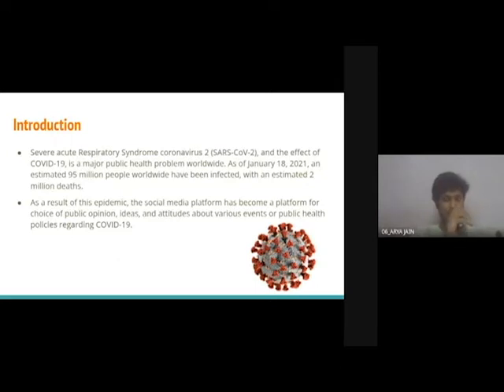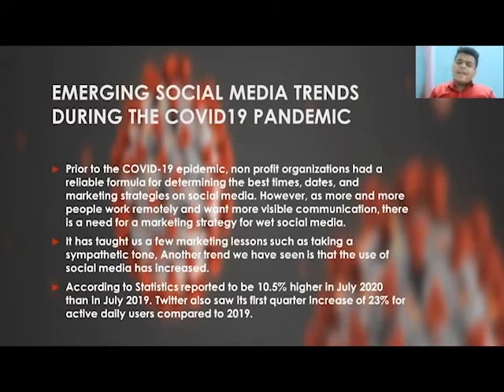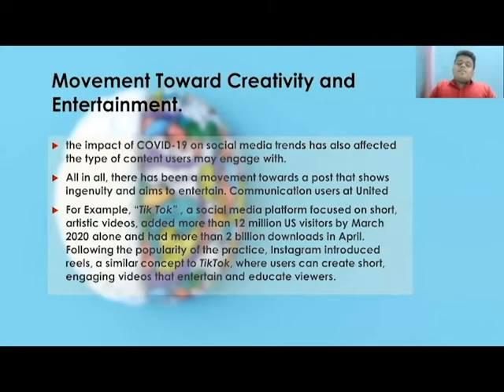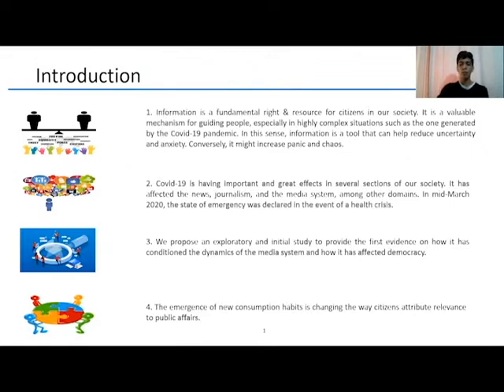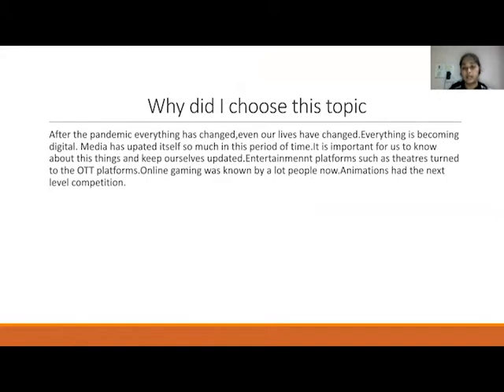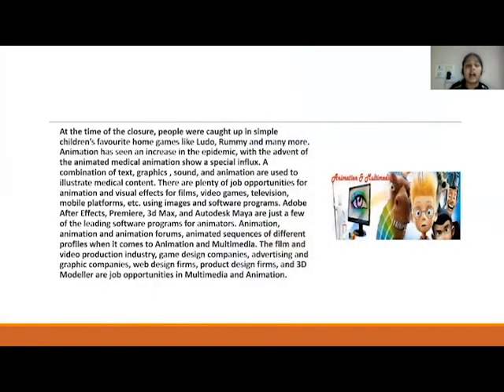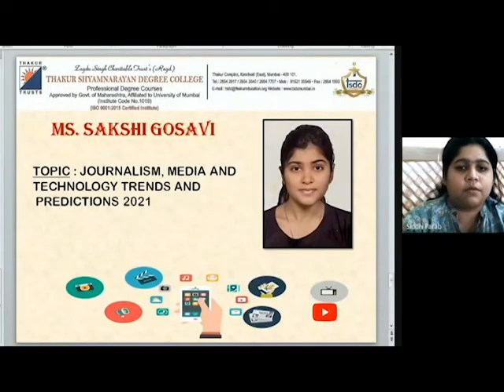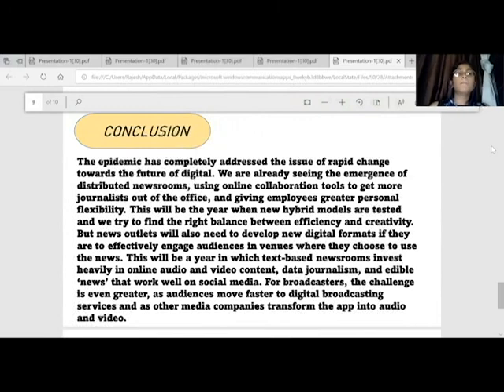TSDC BAMMC NCon 2021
IQAC AND DEPARTMENT OF MULTIMEDIA & MASS COMMUNICATION OF
ZSCT’S THAKUR SHYAMNARAYAN DEGREE COLLEGE, MUMBAI
ORGANISE
NATIONAL E-CONFERENCE
ON
“EMERGING TRENDS IN MASS MEDIA DURING PANDEMIC”